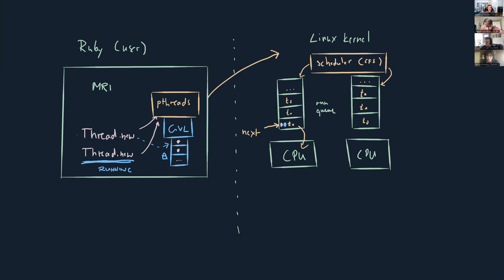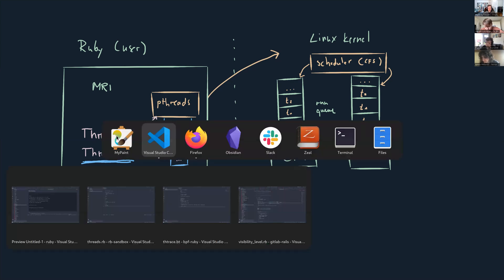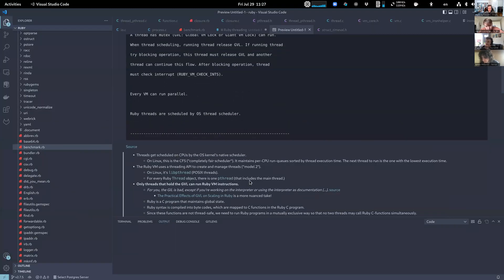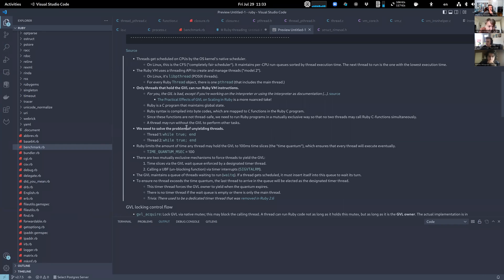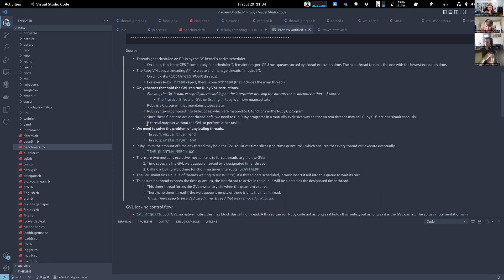Ruby threading model (GVL and time slicing)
Going through some notes I took while trying to understand how time slicing and GVL queueing works in the Ruby 2.7 VM (MRI).